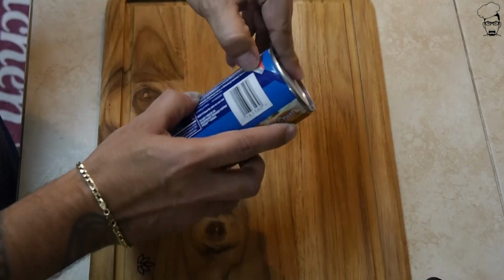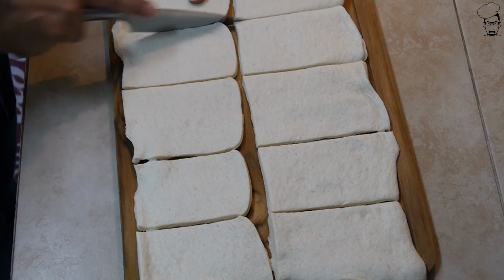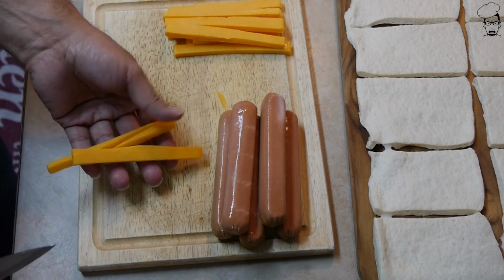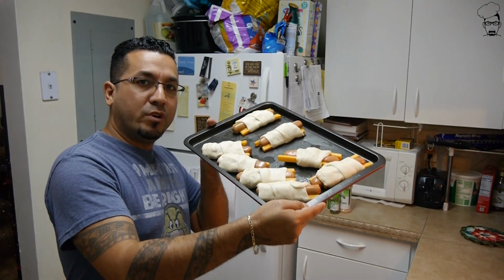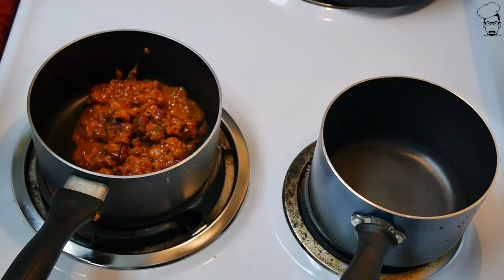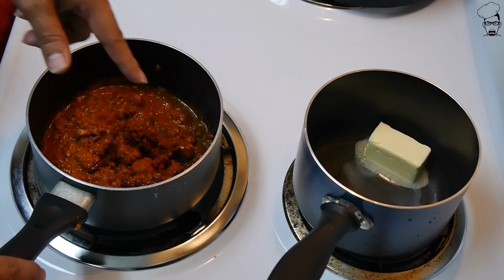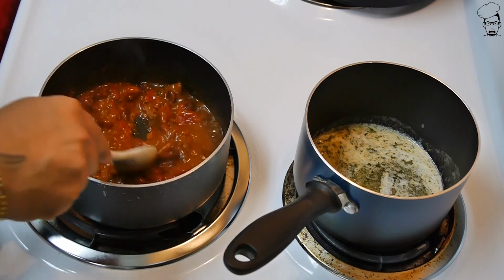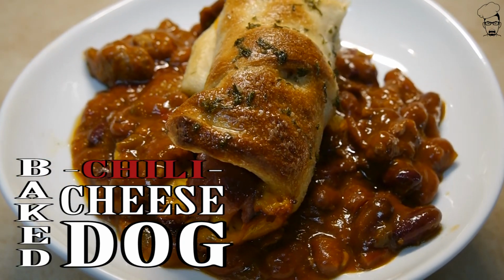Baked Chili Cheese Dog | COOK - Don't Be Lazy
Baked Chili Cheese Dog - Sure to be a summer favorite!

Ingredients:

Pizza Crust Dough
Hot Dogs
Cheddar Cheese Sticks
Can of Chili
Butter
Garlic Powder
Parsley Flakes